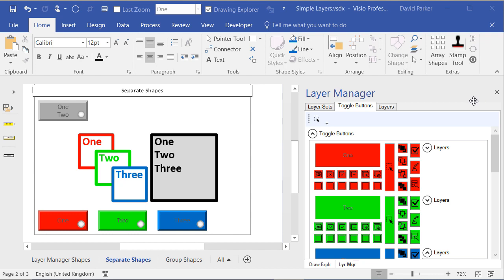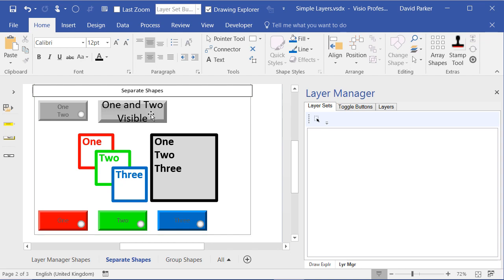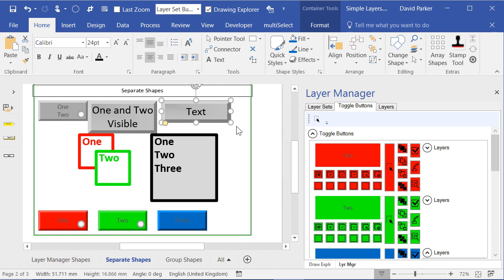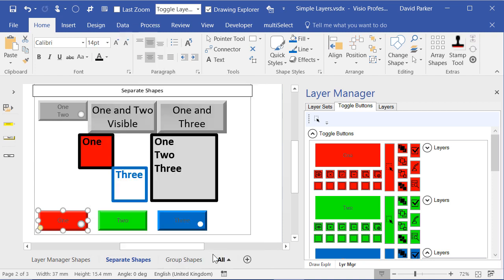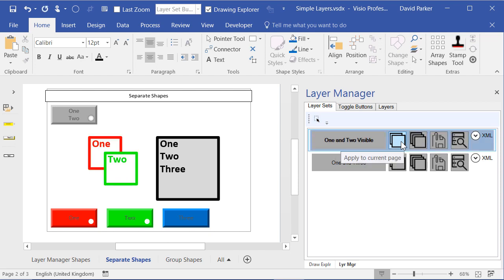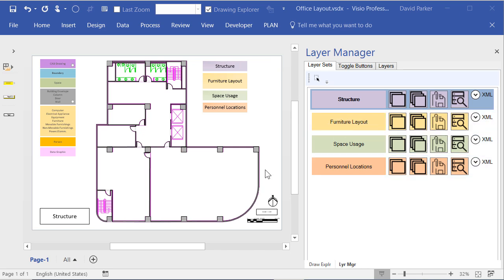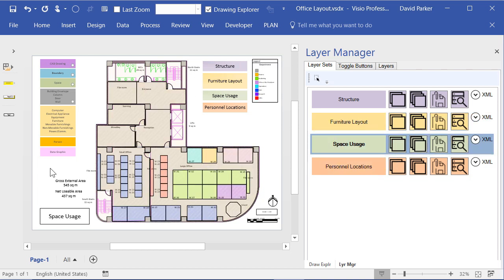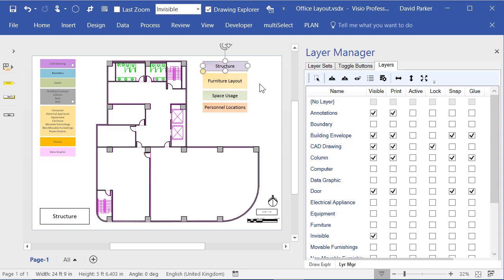Using LayerSet Buttons in Visio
Saving and recalling multiple layer settings in Visio easily ... LayerManager an add-in for Visio from bVisual